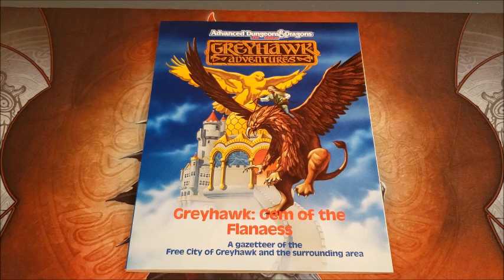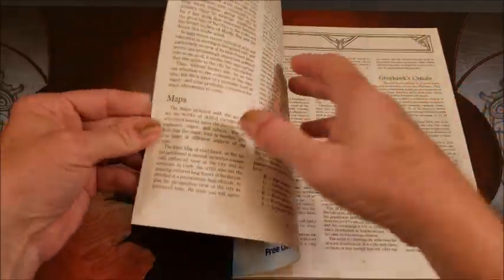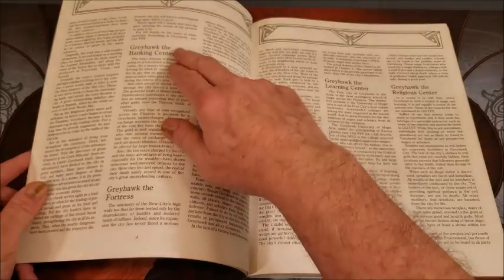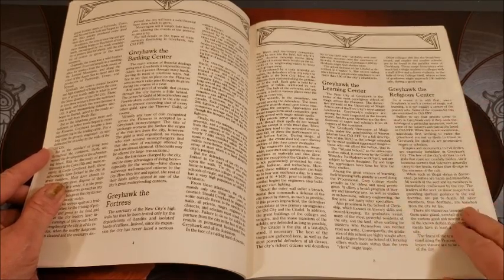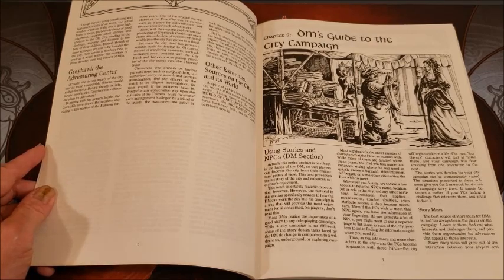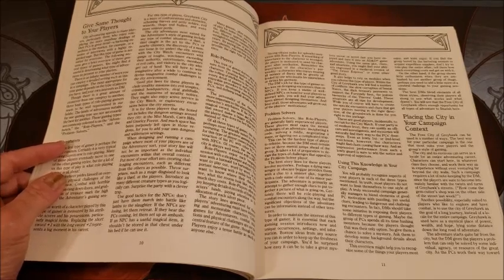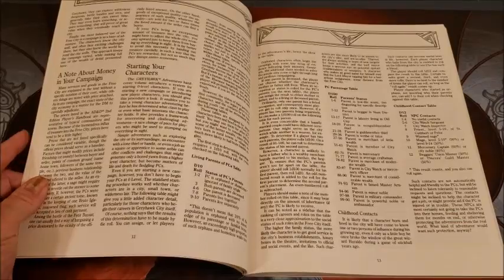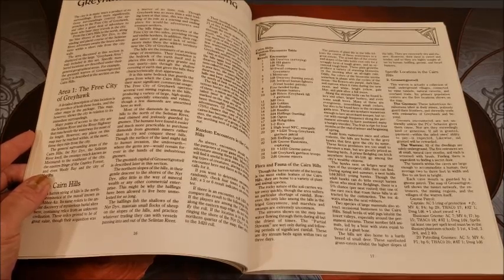The World of Greyhawk Part 1: The City of Greyhawk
A look at some of the history of The City of Greyhawk